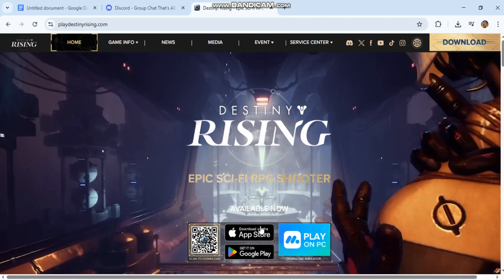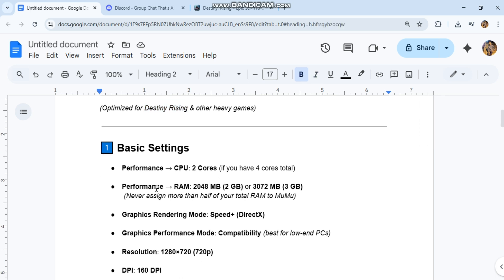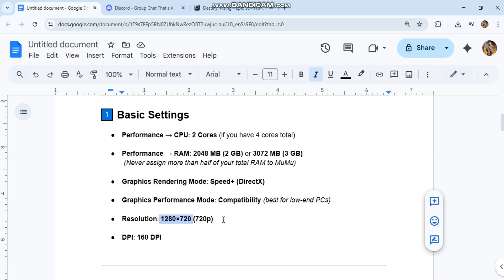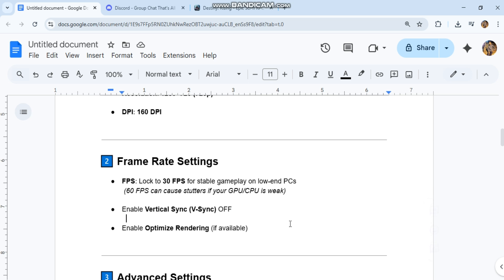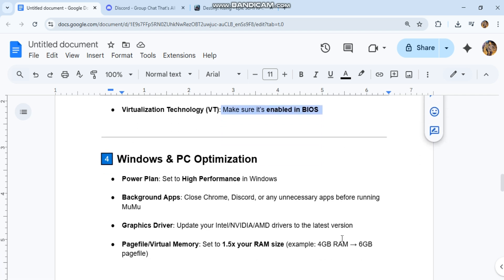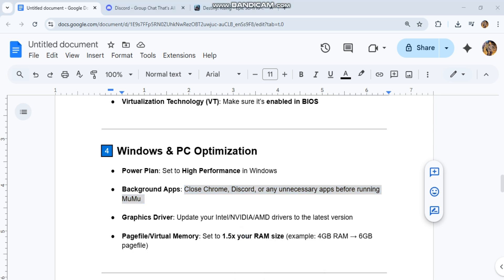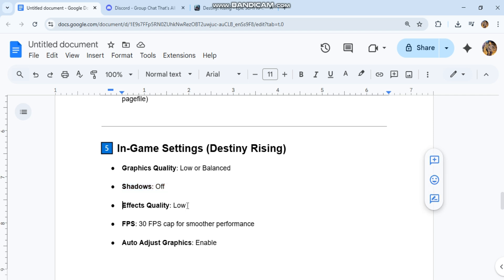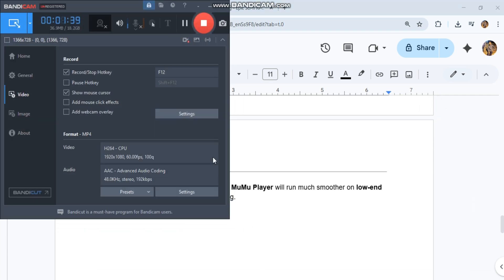MuMu Player - 🔧 Best PC Settings For Low End PC 2025 ✅ | Destiny Rising Best Settings!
Looking for the best MuMu Player settings for low-end PCs in 2025? 🚀
In this video, I’ll show you the perfect configuration to run Destiny Rising (and other games) smoothly, even on budget or older computers.

✅ What you’ll learn:
Best performance settings for MuMu Player on low-end PCs
How to reduce lag & stuttering in Destiny Rising
CPU, RAM, and graphics adjustments for smoother gameplay
Extra tweaks to optimize FPS and stability
With these settings, you can enjoy faster, lag-free gameplay without upgrading your PC!